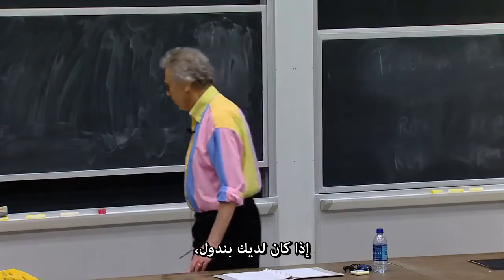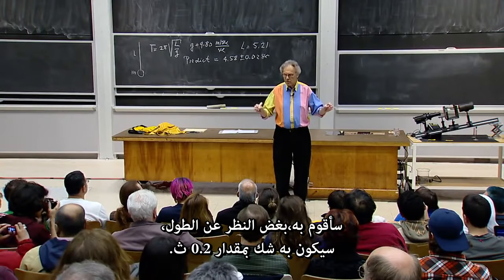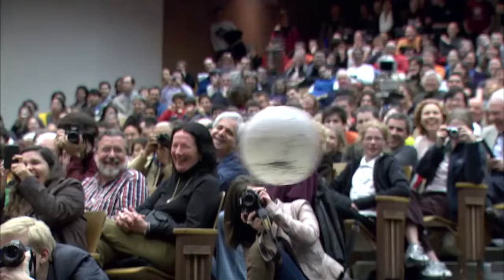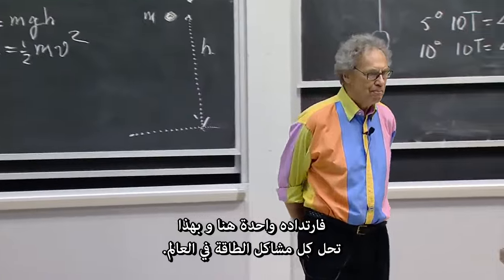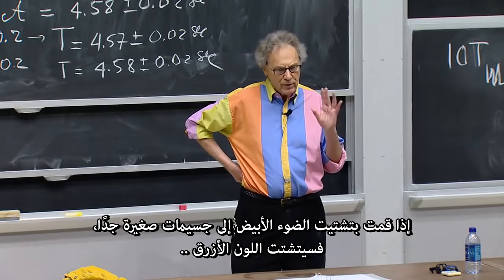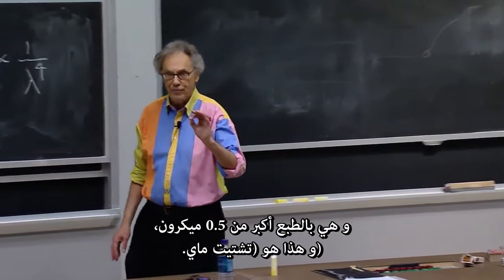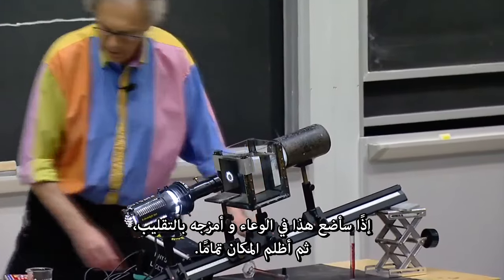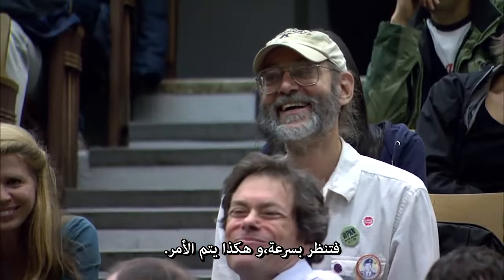For the Love of Physics (Arabic Subtitles)